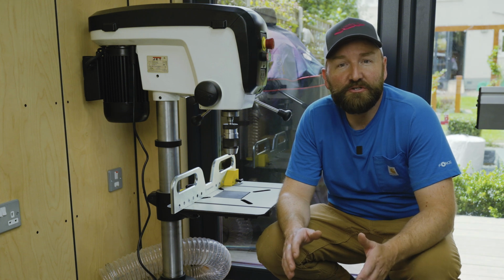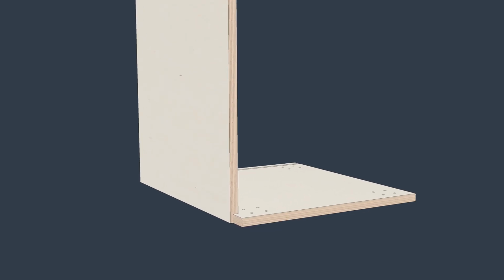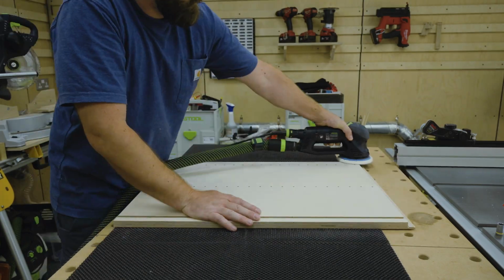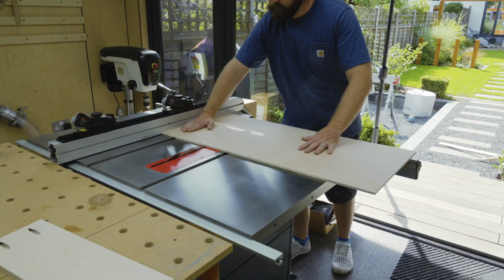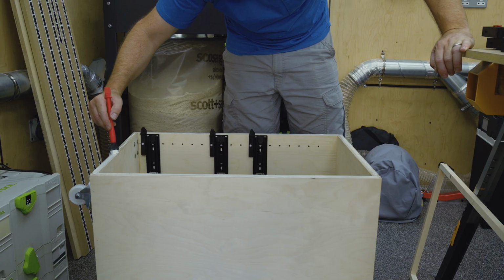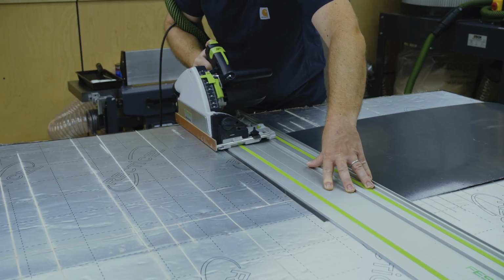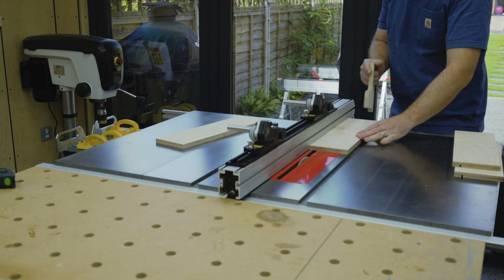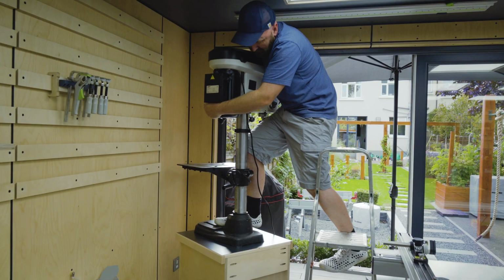Mobile Workshop Cart | Step-by-step Build Guide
Step by step build guide for a mobile workshop cart.
A strong cabinet that works great as a base for a Drill Press or other benchtop machine. With flexible storage options either using Festool Sys-AZ systainer drawers or traditional drawers.

For build plans, merch and custom smalls made to order, find my shop on Etsy

🛠️ Tools & Products featured 🛠️

📖 Chapters 📖

00:00 - Intro
00:44 - Sheet cutting
03:27 - Assembly
04:27 - Milling
05:39 - Top & Bumpers
07:49 - Drawers
09:10 - Retrospective